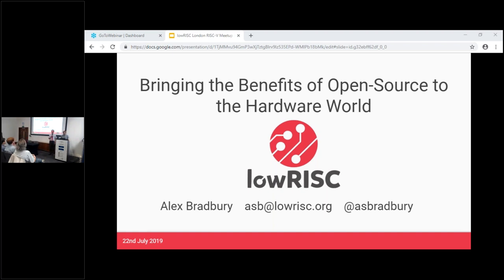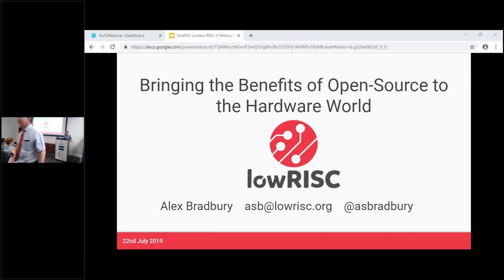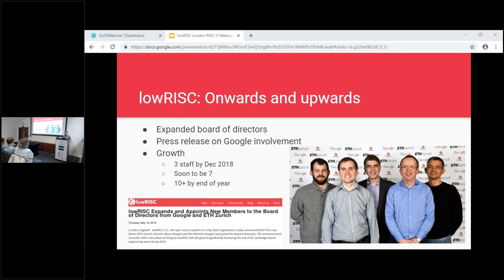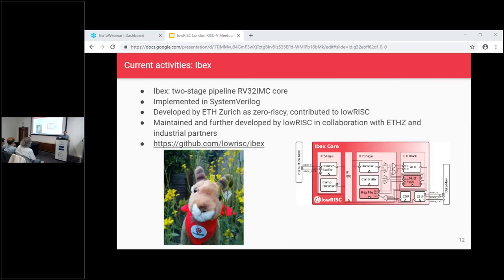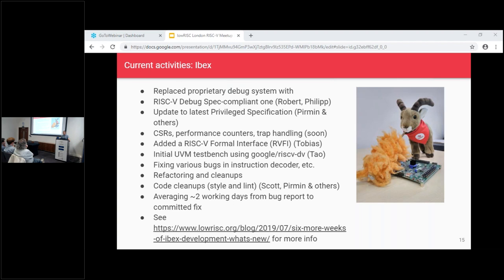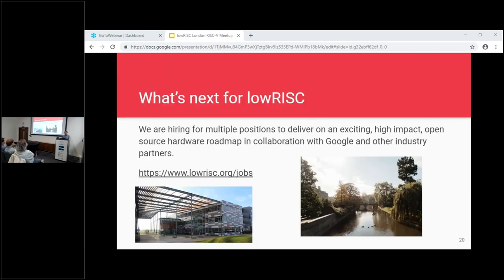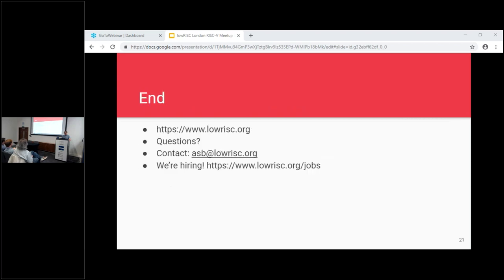The LowRISC project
Speaker: Alex Bradbury

Alex talks about lowRISC, a non-profit community interest company, using collaborative engineering to develop and maintain open source silicon designs and tools.  Their expertise includes processor and SoC design, with a particular focus on hardware security, design verification, RISC-V tools, and the LLVM compiler.

Alex Bradbury, @asbradbury is a Co-founder and Director of the lowRISC project. You may also be familiar with his LLVM work, and the LLVM Weekly newsletter.